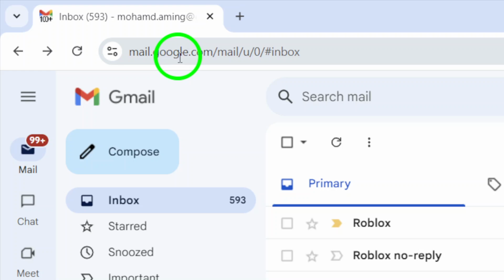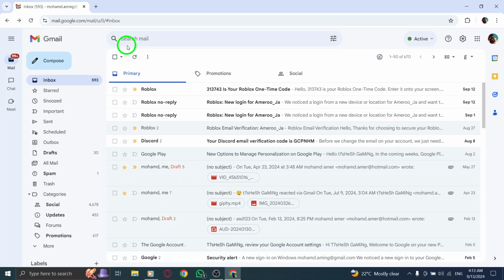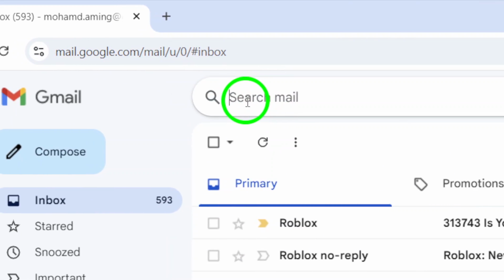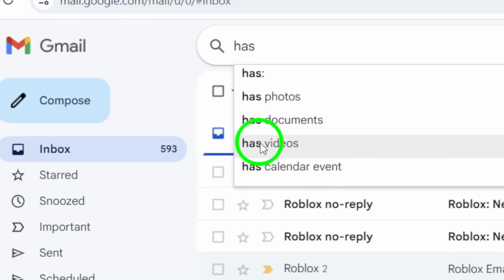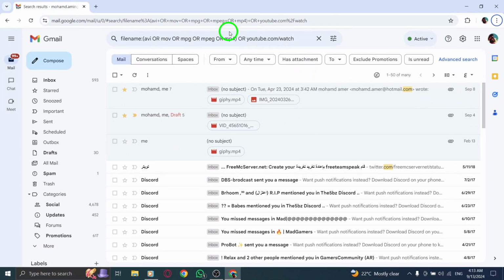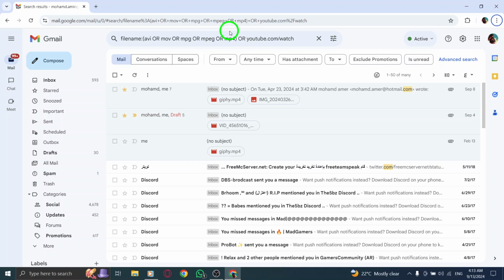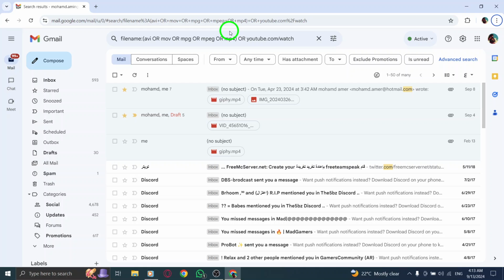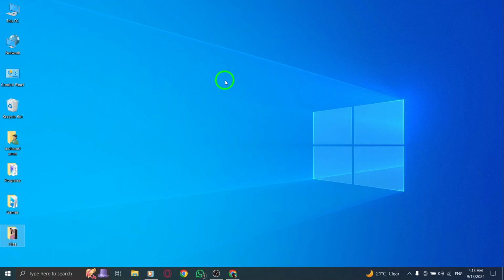How to Search For A Video on Gmail On PC (New Update)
Learn how to efficiently search for videos in your Gmail on PC with this quick and easy guide. With the new update, finding your important video emails has never been simpler. Follow these straightforward steps to locate the videos you’ve received in your Gmail account.
Steps:

1. Open Gmail.com
2. Click on the search bar.
3. Write “has video”
4. Find your email that contains the video.

Now you can easily access all the video content shared in your emails.

Chapters:
00:00 Intro
00:12 Soultion
01:05 Outro